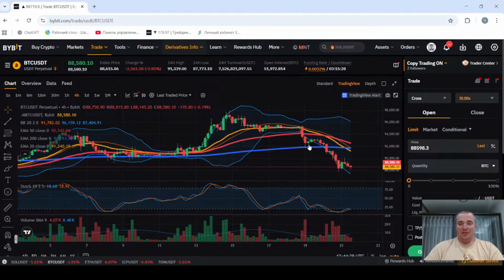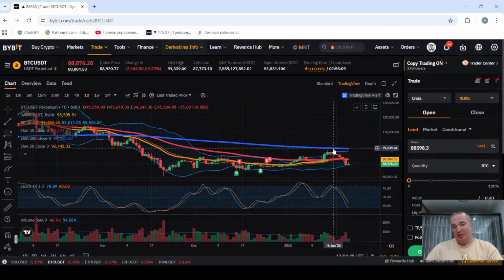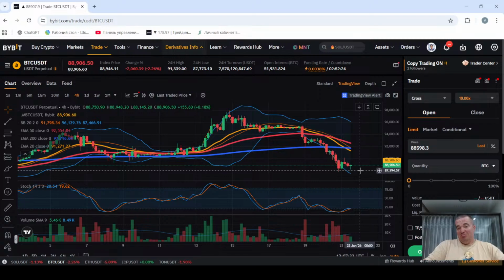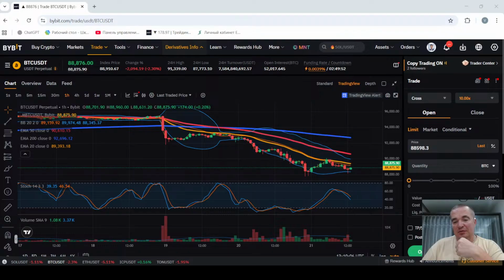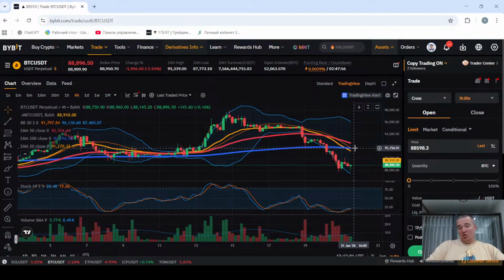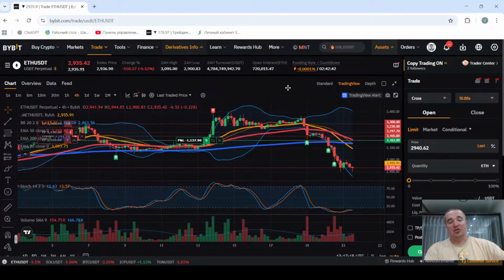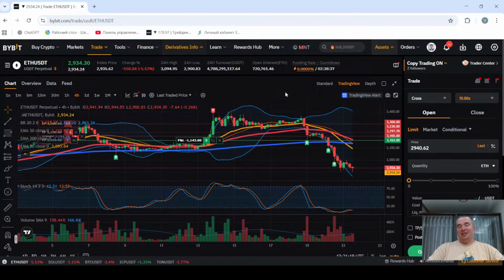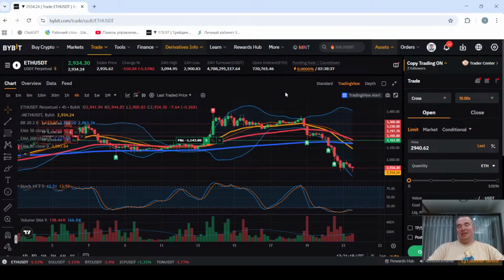Live Market Analysis Before US Open 21/01 | BTC, ETH, SOL + Community Trade Ideas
Live crypto market analysis before the US session.

In this stream I’ll walk through my current market view and scenarios for:
– Bitcoin (BTC)
– Ethereum (ETH)
– Solana (SOL)

We’ll focus on:
• market structure and key levels
• valid vs invalid trade ideas
• risk management and why “no trade” is often the best trade

You can also share your own trade ideas in the chat.
I’ll review them live on the chart and explain the logic, risks, and invalidation points.

This is an educational stream.
No financial advice. No signals.

If you find the stream useful, support via donations helps improve the channel and analytics tools.